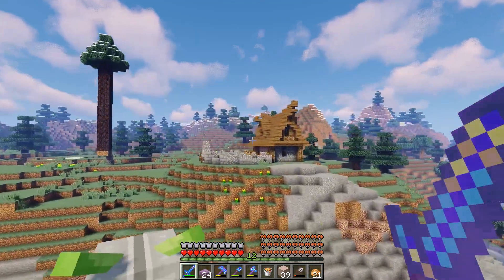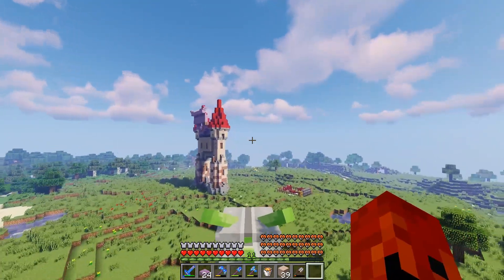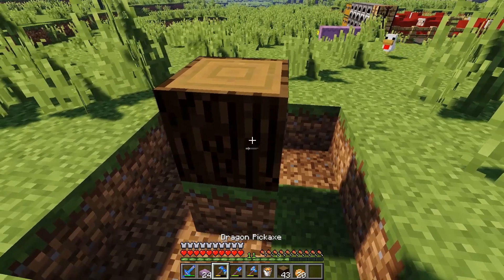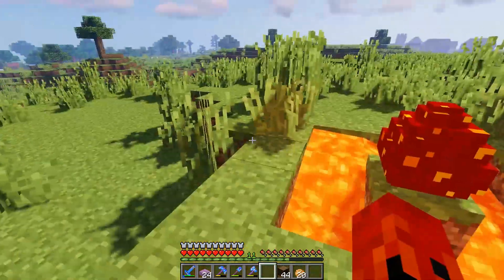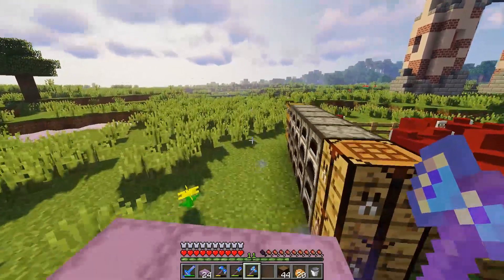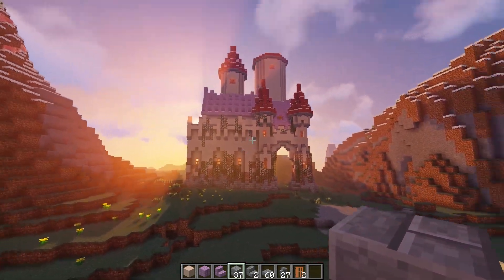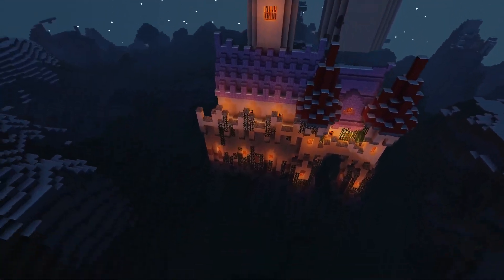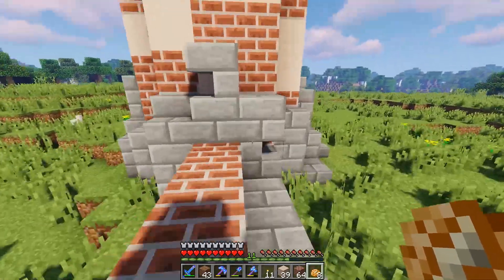Dragonoth Dragon Mounts Season 2 Ep 8 FIRE DRAGON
Urbanoutlawattire.com